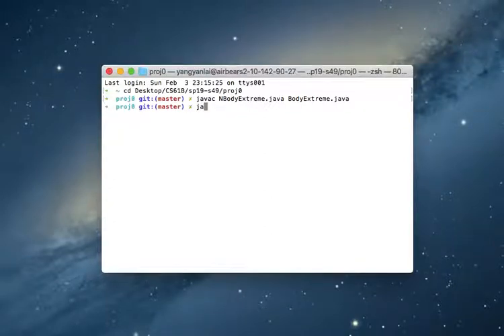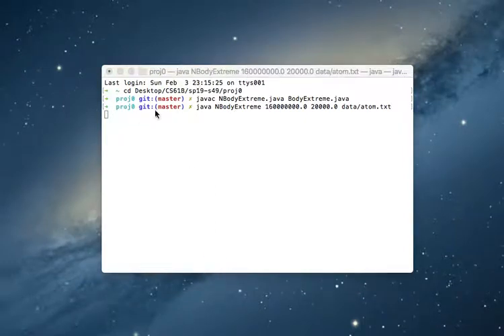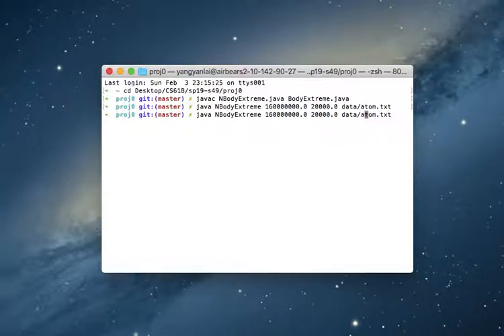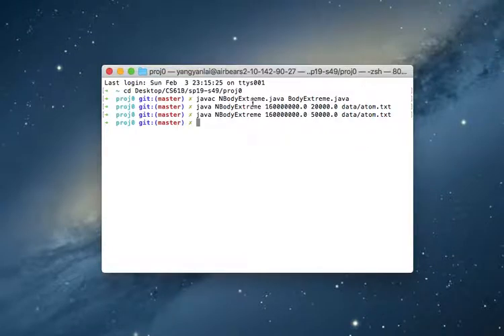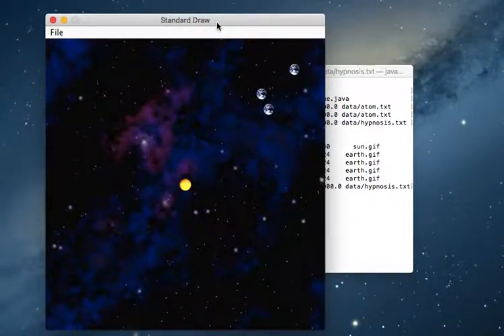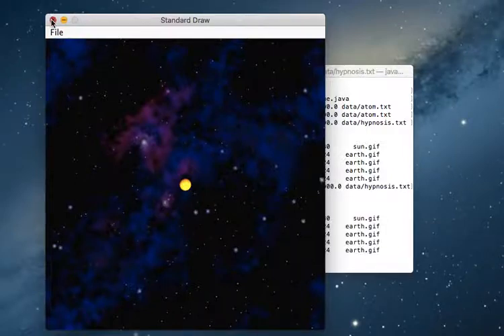NBody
project 0 of CS 61B @ Berkeley sp 19